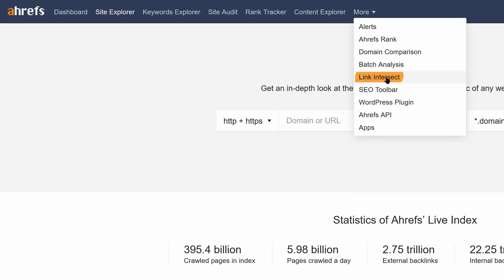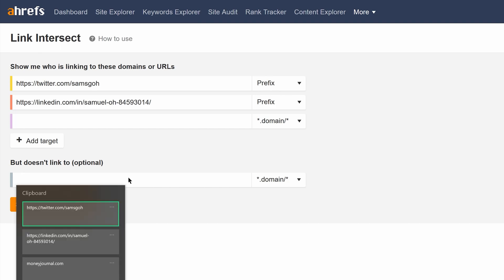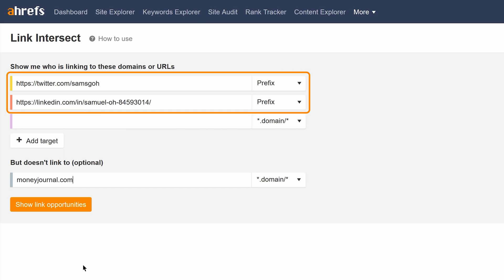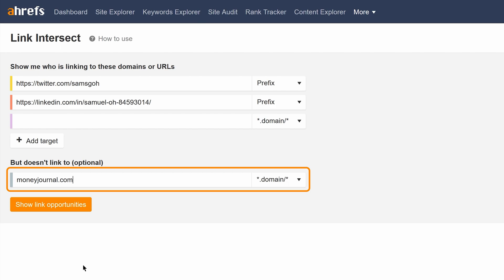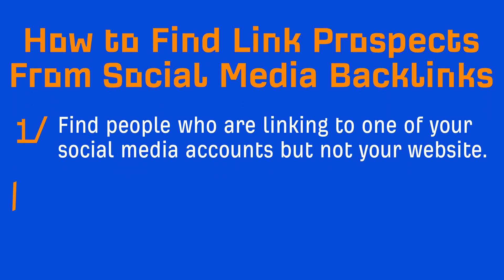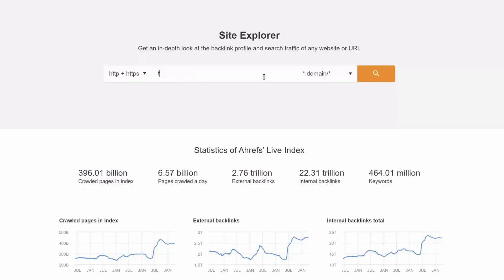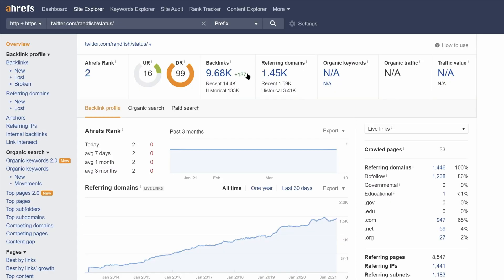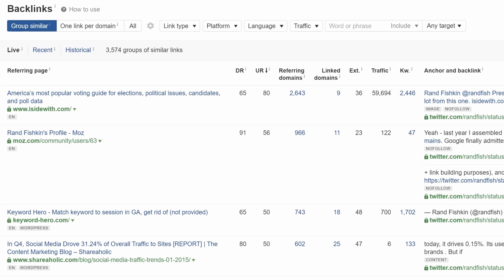How to Find Link Prospects from Social Media Backlinks [ToD 8]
In today’s Tip of the Day, you’ll learn how to find link prospects based on the backlink profiles of your social media accounts.

Additional Resources

Executing this tactic is simple. There are two steps:

► Find people who are linking to one of your social media accounts but not your website
► Reach out and ask them to add a link or replace that link so it points to your website.